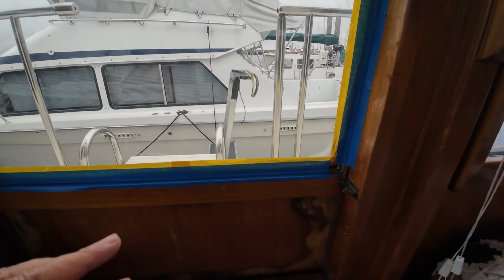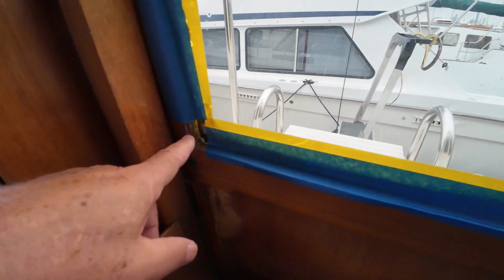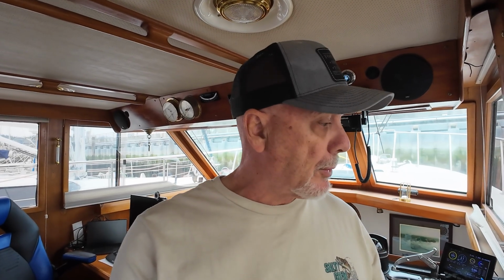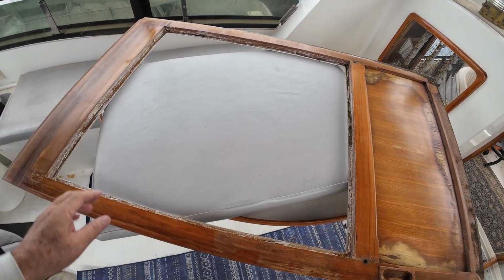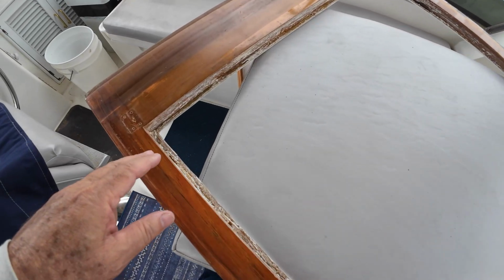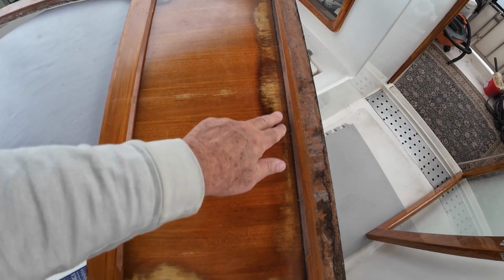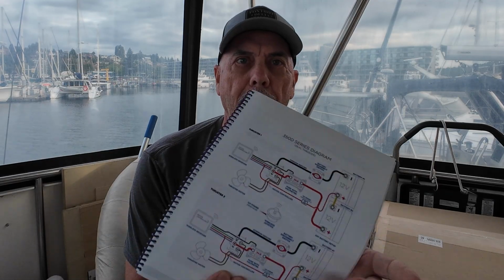Lower Helm station door had a badly leaking window - EP35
Summer is the time of year to fix leaks, right?  My 1986 Ponderosa 42 trawler has been struggling to keep the rain at bay, and just when I thought I had everything fixed, the rain came from a different direction and I found a new one.  Can I re-bed a leaking window?  Let's find out.

0:00 Intro
1:14 The newest leak I found
4:08 Reinstalling the glass in the door
5:42 Done with the window
6:27 American Constitution Cruise Ship docs outside my front door
7:22 We need to talk
11:19 Let's open the box